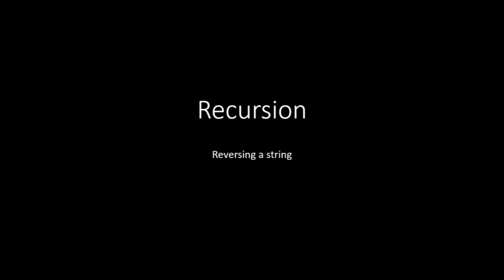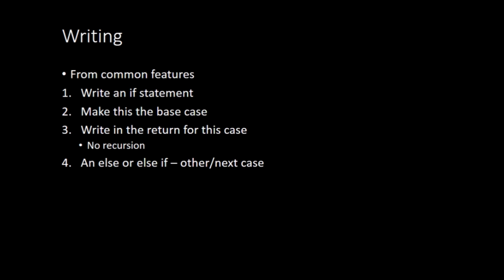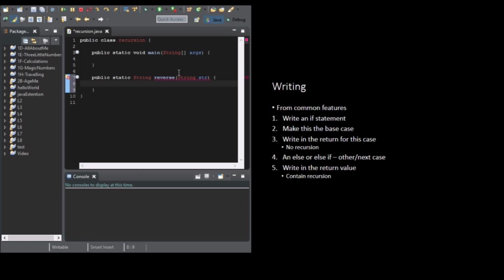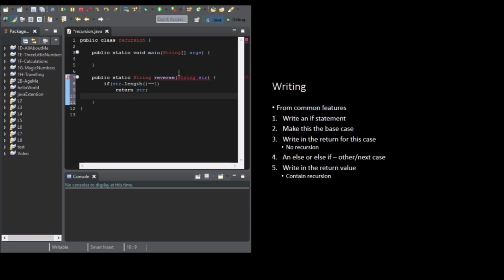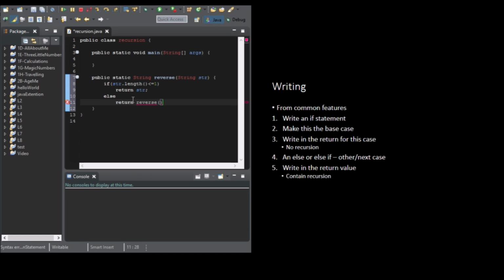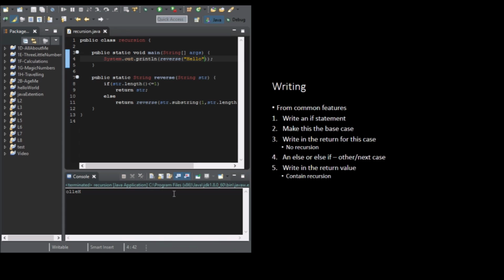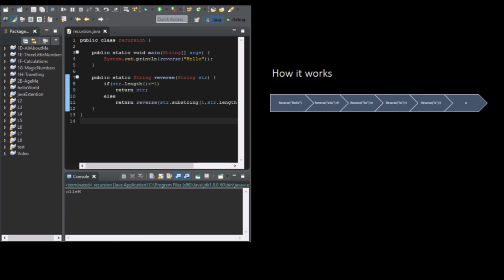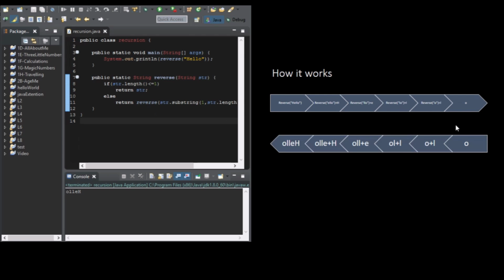Reversing a string in Java using Recursion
A small description of recursion, a recursive method to reverse a string and an explanation